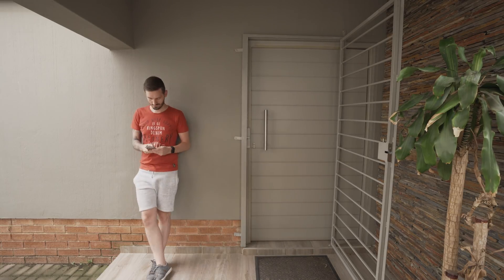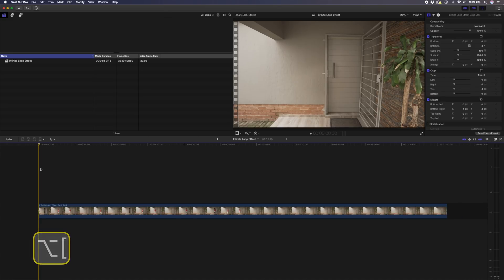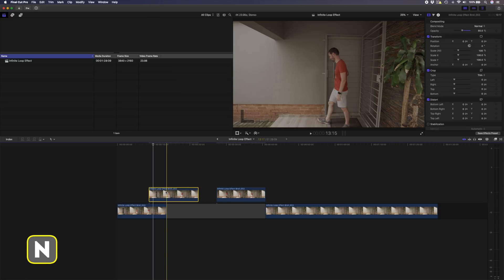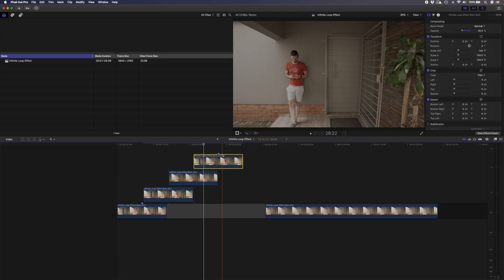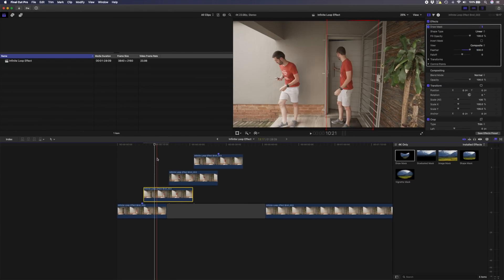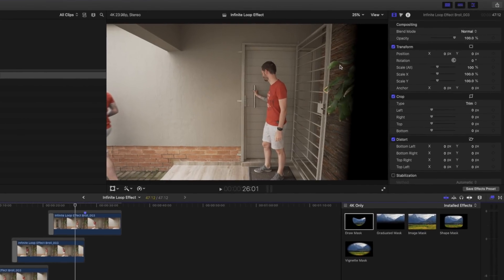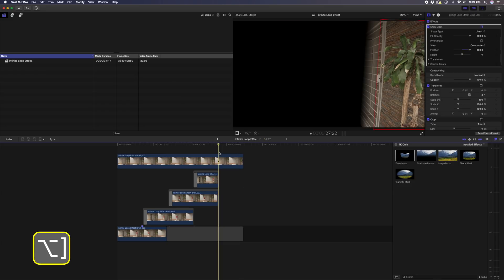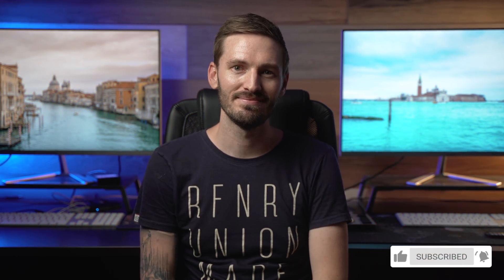How to Create the Infinite Loop Effect | Shoot & Edit Tutorial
A tutorial on creating the Infinite Loop effect in Final Cut Pro, plus tips for shooting footage that loops seamlessly.

📕 CHAPTERS
00:00 - How to Create the Infinite Loop Effect
00:39 - Shooting the Infinite Loop Effect
01:55 - Editing the Infinite Loop Effect
02:49 - Aligning Different Takes
04:00 - Masking the Different Takes
05:30 - How to use the Clean Plate
06:26 - Creating an Infinite Loop from the Sequence of Clips